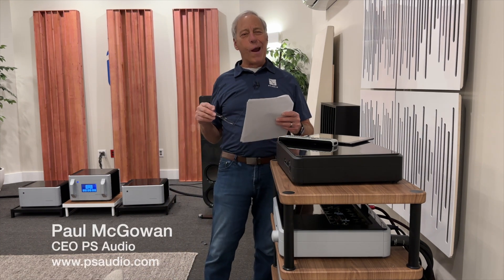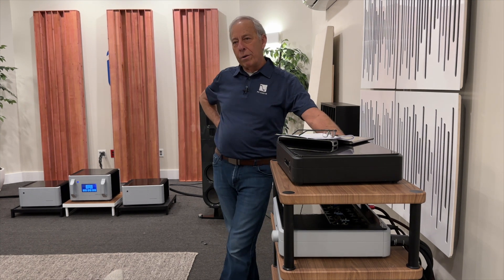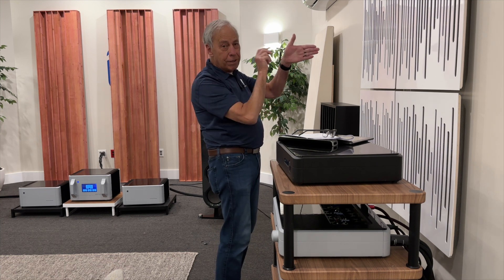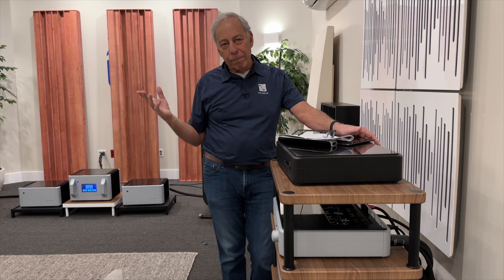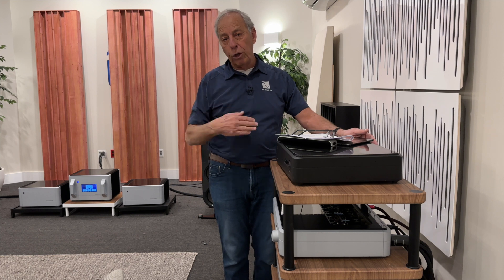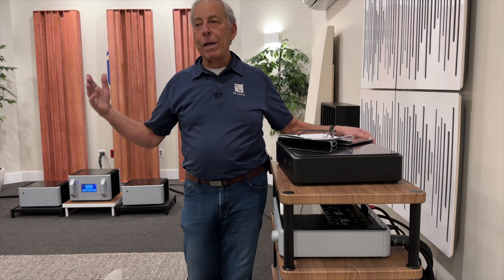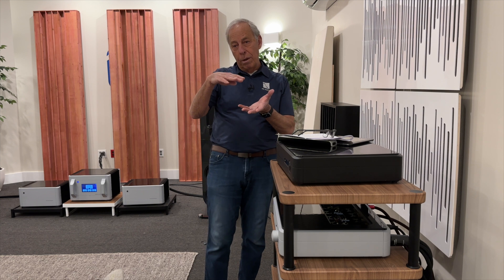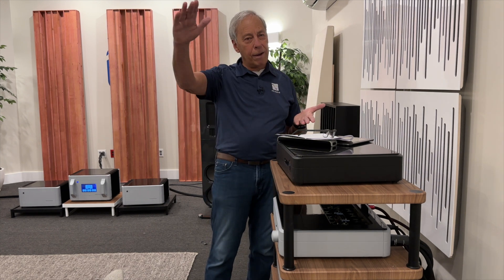Impedance matching explained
Paul helps us understand how to match impedance between gear.